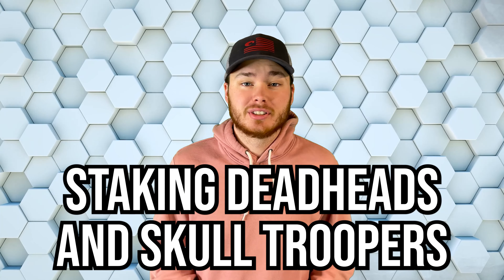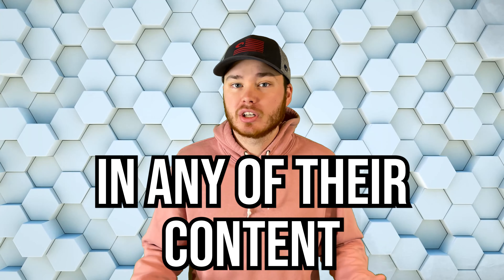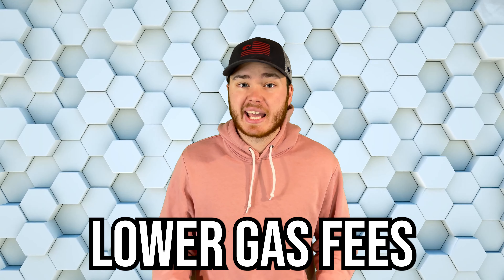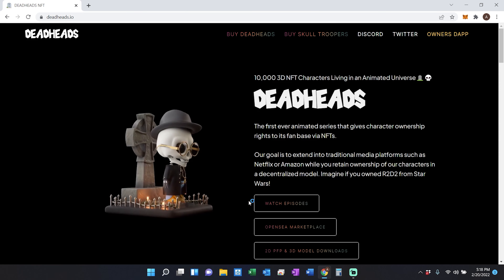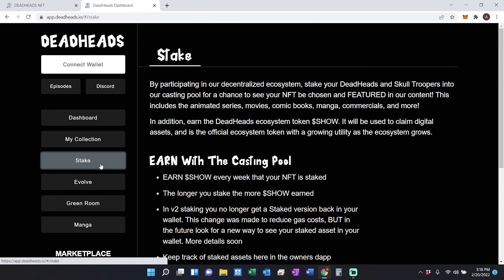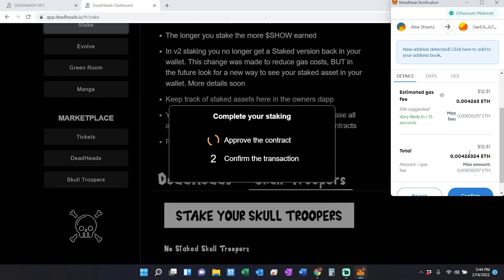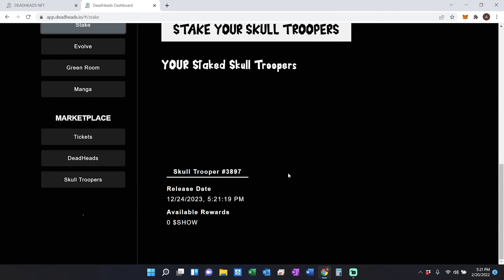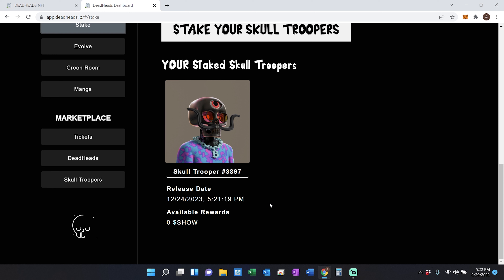Staking Deadheads and Skull Troopers Explained With Tutorial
If you have any questions please leave them in the comment section and I will try to get back to every single one!

It truly means a lot and really helps the channel grow to provide value for others.